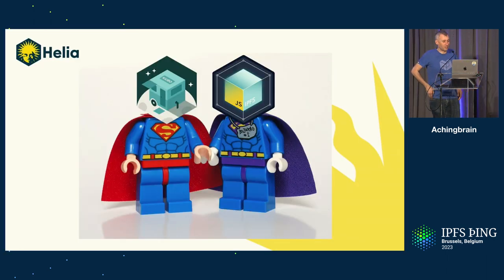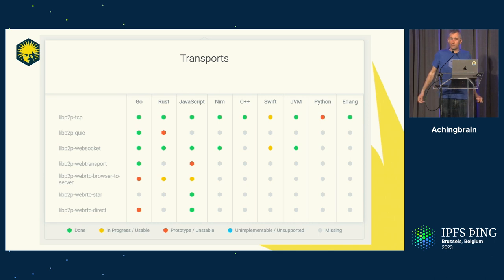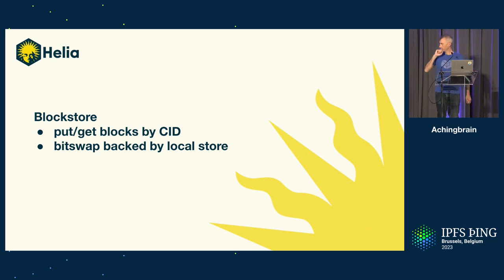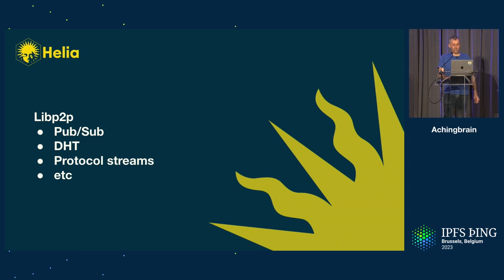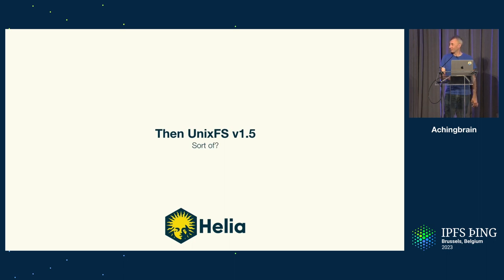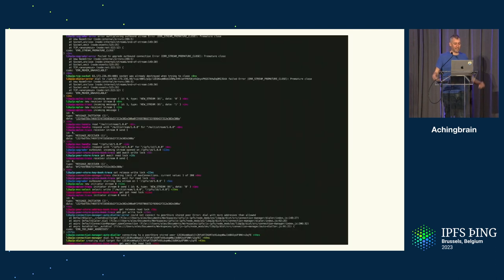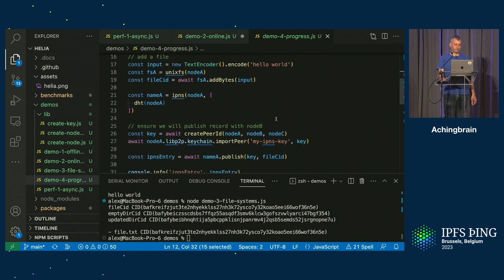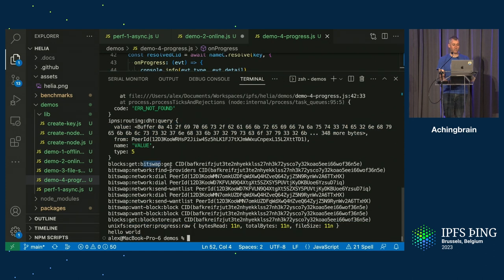Hello Helia - achingbrain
An introduction to the new IPFS in JS implementation - Helia

What is it, why is it and how to use it!